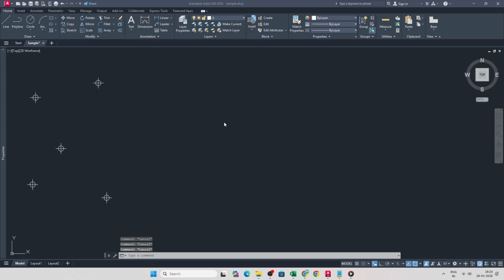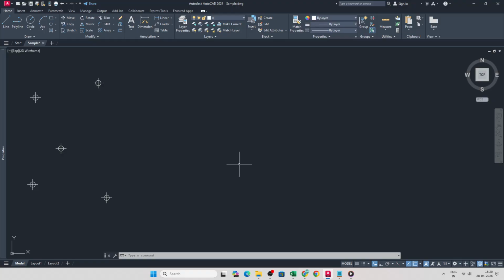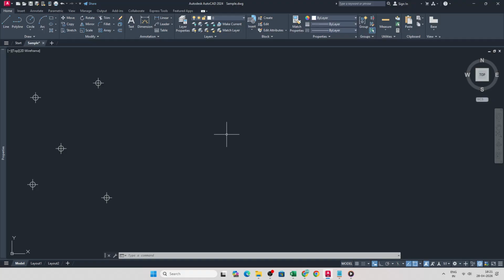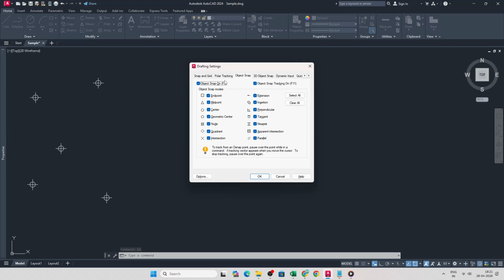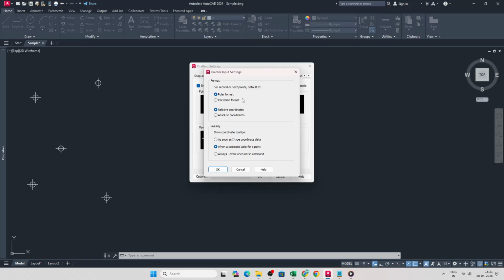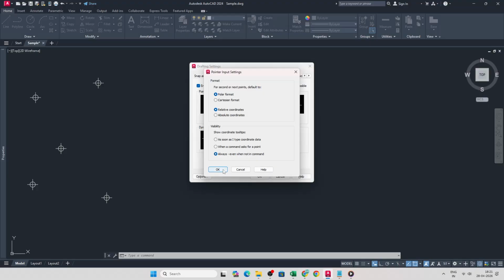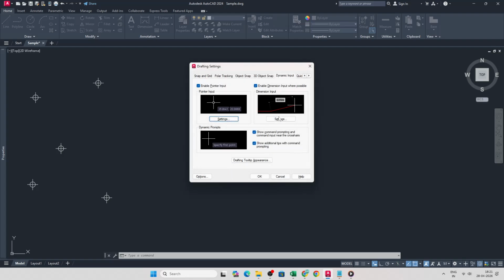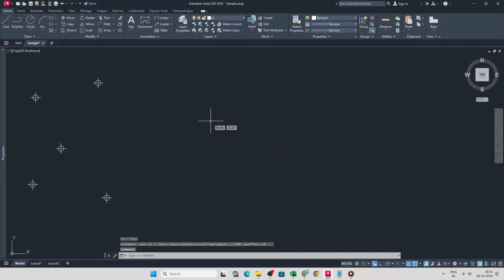AutoCAD: How To Display Coordinates On Cursor (Step By Step)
Learn how to display coordinates on the cursor in AutoCAD with this quick and easy tutorial. This video covers AutoCAD dynamic input settings and coordinate tracking to help improve your CAD workflow and drafting accuracy.